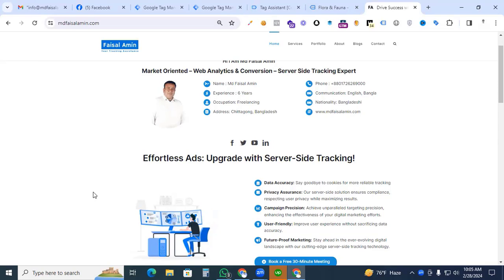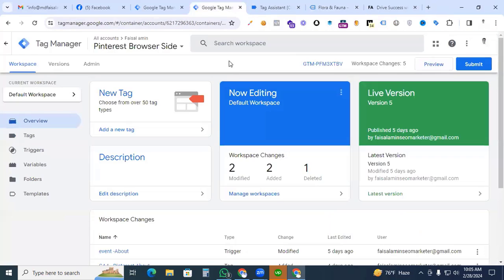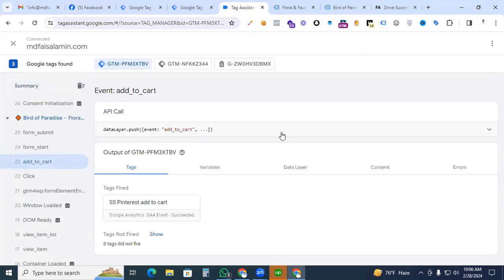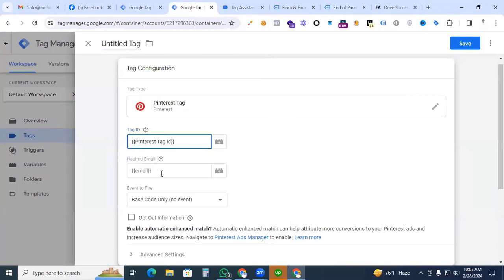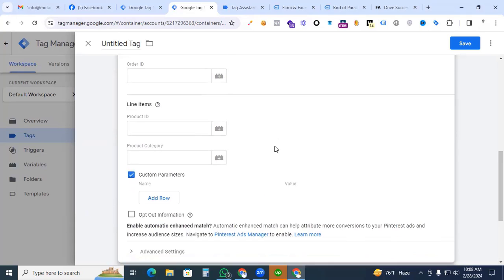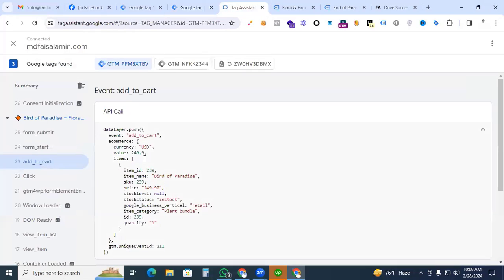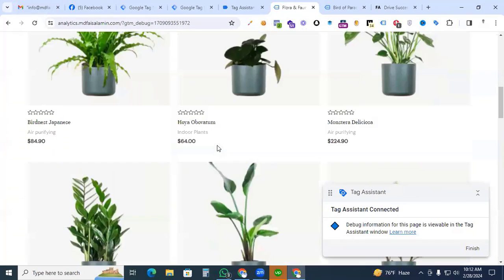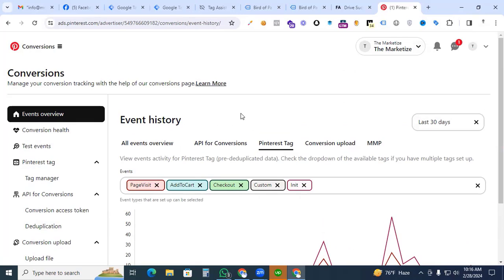New: Pinterest Conversion Tracking | Add to Cart Event For Pinterest Tag With GTM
💡 Want to improve your conversion tracking?

Why Work With Me?

Hey, I’m Md Faisal Amin!
I’m here to assist you with 👇

🔧 Fix Broken Tracking & Boost Data Accuracy: I solve tracking issues and ensure your marketing data is clean, accurate, and actionable.

📊 Advanced Conversion Tracking Across All Platforms: Set up for Google Ads, Facebook/Meta (Pixel + CAPI), TikTok, Pinterest, LinkedIn, Snap, Twitter/X, and GA4 — both browser + server-side tracking.

🛒 Full-Funnel eCommerce Tracking: Track key events like add_to_cart, checkout, purchase, and more — synced across platforms for better optimization.

📈 Custom GA4 Funnels & Reports: Build tailored reports to visualize user journeys, ROAS, and drop-offs — helping you scale with clarity.

⚙️ Google Tag Manager Expert: Complete setup with Consent Mode, multi-platform tagging, and scalable architecture for agencies, brands, and marketers.

✅ Proven Results: Higher ROAS. More accurate conversions. Trusted by happy clients.

📈 Learn How to Set Up Add to Cart Event for Pinterest Tag Using Google Tag Manager (GTM)! 📈

In this tutorial, we'll guide you through the process of setting up an Add to Cart event for your Pinterest Tag using Google Tag Manager (GTM). Elevate your Pinterest marketing strategy by accurately tracking user interactions and optimizing your campaigns for success!